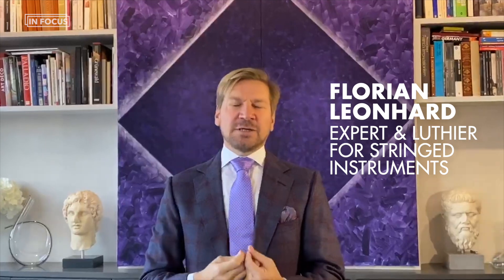In Focus: Florian Leonhard on the Amaryllis Fleming five-stringed cello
An intriguing addition to the world of stringed instruments, the Piccolo Cello was first used in Baroque music and then re-popularised centuries later by cellist Amaryllis Fleming. An alumna of the RCM and devoted to chamber music, Fleming was the first modern cellist to play Bach’s sixth cello suite as it was originally intended.

The term ‘violoncello piccolo’, features in many of Bach’s cantatas, with the parts written in a variety of clefs, showing the instrument's relatively wide range.

Florian Leonhard was appointed Expert and Luthier for Stringed Instruments at the RCM in 2018.

We invite you to listen to this five-stringed cello’s inimitable sound, recorded at the RCM for a specially commissioned film, which was made possible by a loan of the instrument arranged by the Florian Leonhard Fine Violins Society.